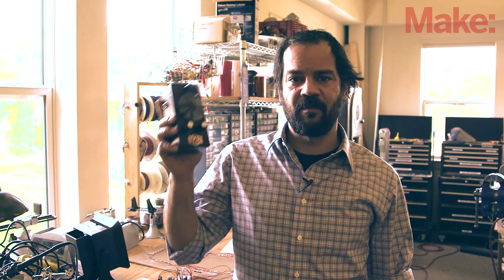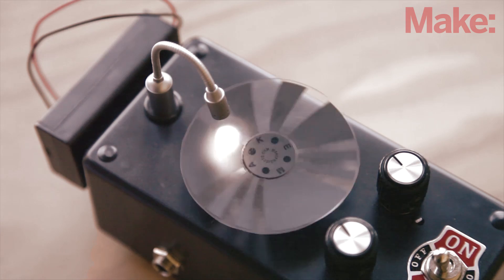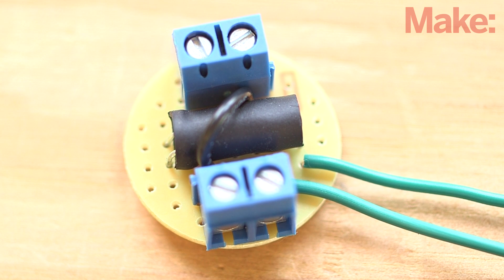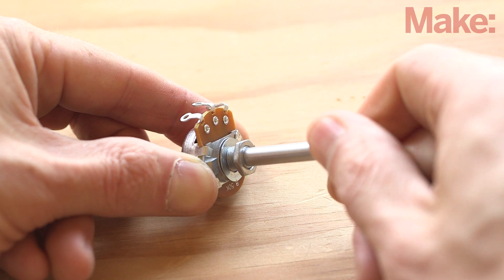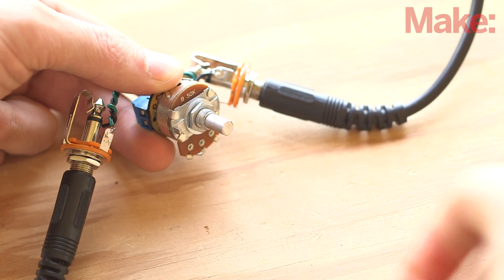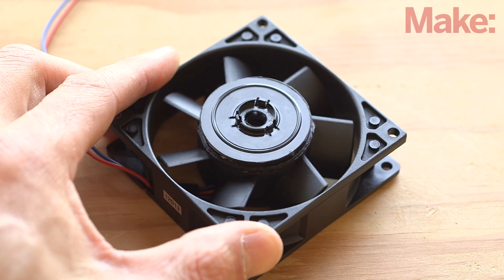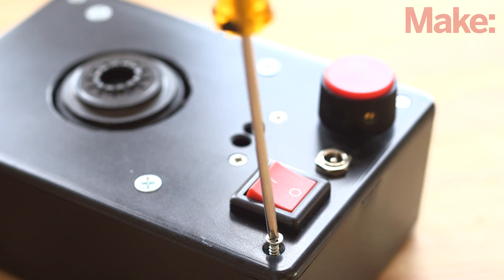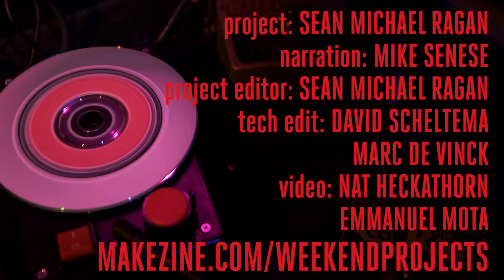Weekend Projects - Optical Tremolo 2.0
Complete instructions for this episode of Weekend Projects can be found

An upgrade to the incredibly popular Optical Tremolo Box (MAKE Volume 33), this simple but powerful FX box reads patterns printed on a rotating disc and converts it into a volume-modulating "tremolo" sound.